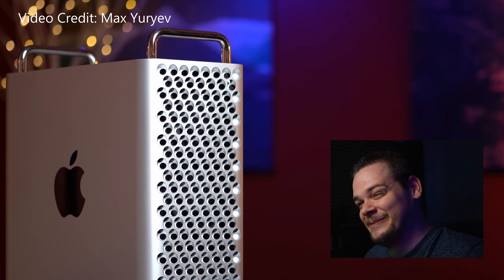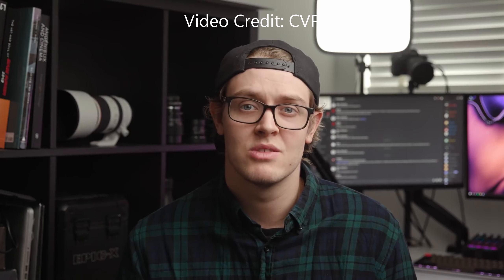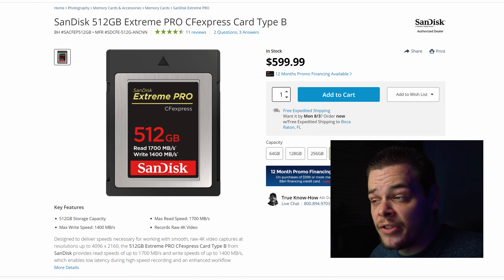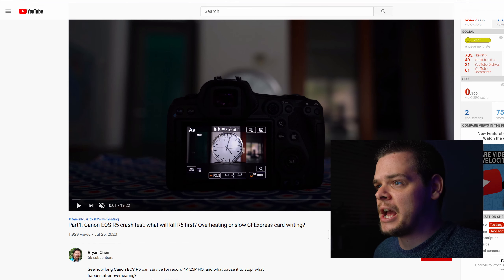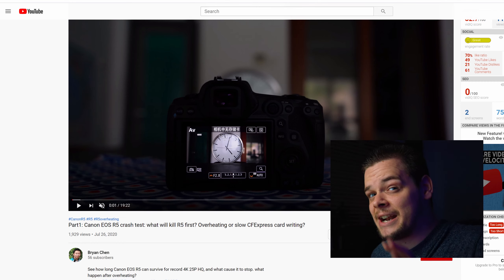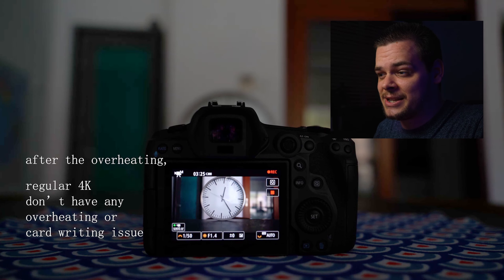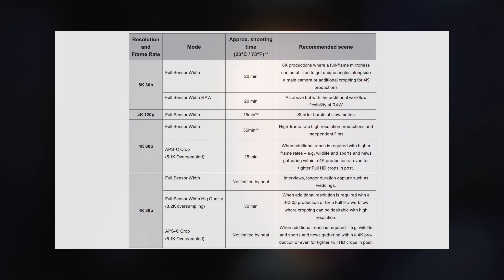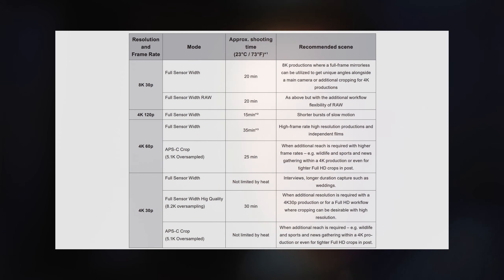4 Things You Didn't Know About The Canon EOS R5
Four things I bet you didn't know about the Canon EOS R5.

My Computer Specs:
AMD Ryzen 2700x (OC 4.2GHz)
Samsung 970 EVO 500GB M.2 NVMe
NVIDIA RTX 2070 (8GB VRAM)